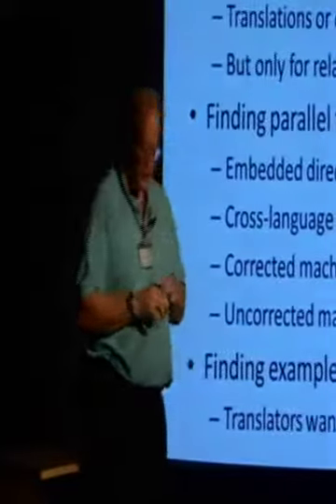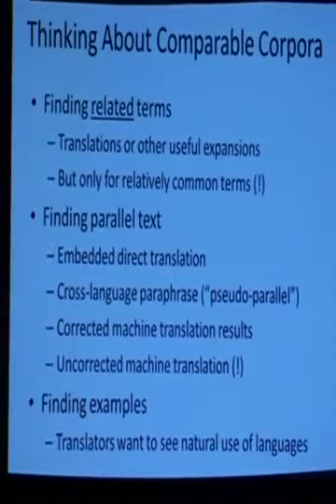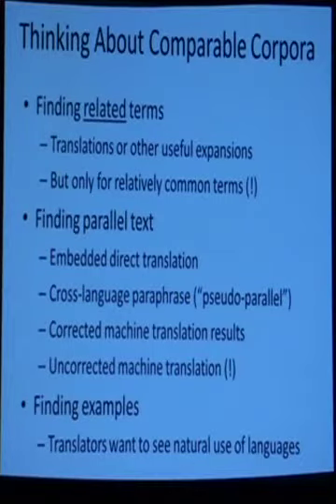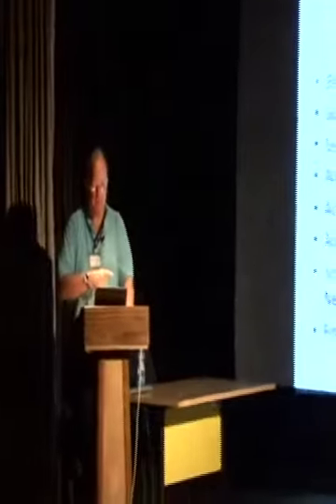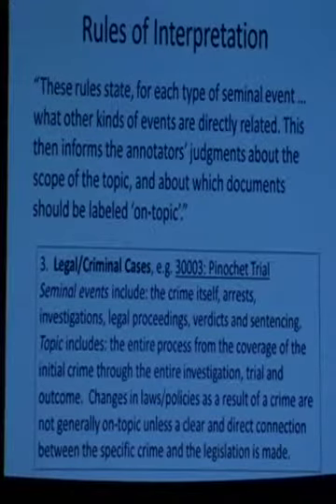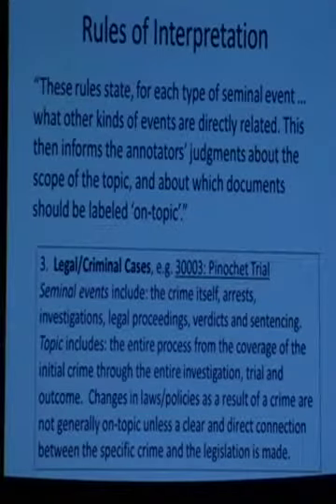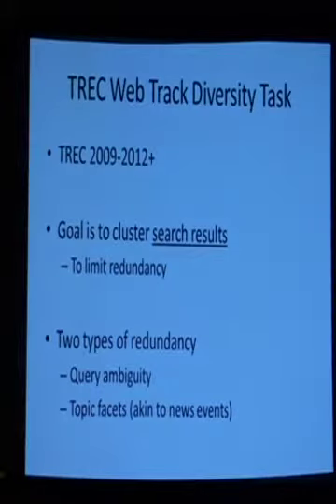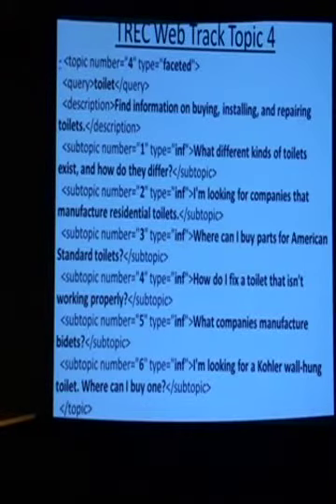Doug Oard: CLINSS discussant talk - Part 2/2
Cross-Language !ndian News Story Search (CL!NSS): This talk was given by Doug Oard (University of Maryland, USA) in the Forum for Information Retrieval Evaluation( FIRE ) on 18th December 2012, at the Indian Statistical Institute, Kolkata, India.